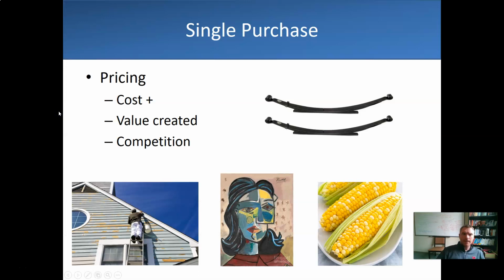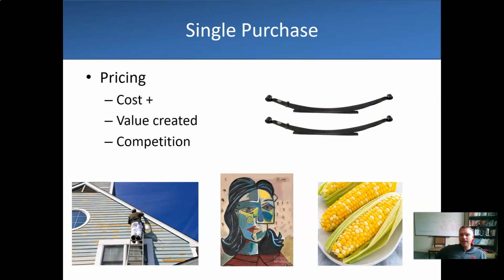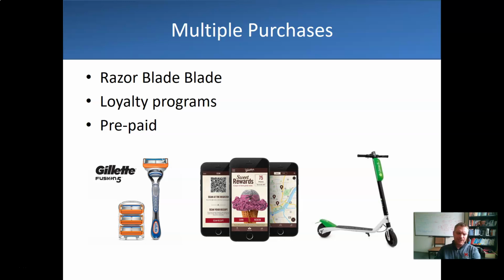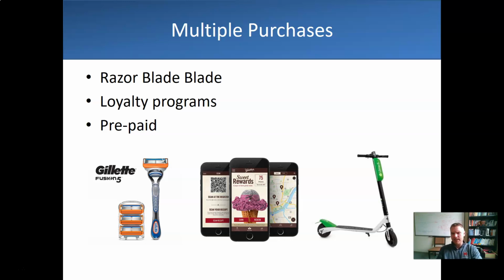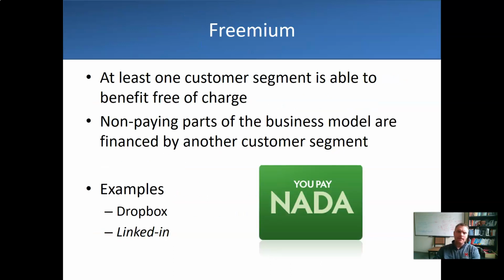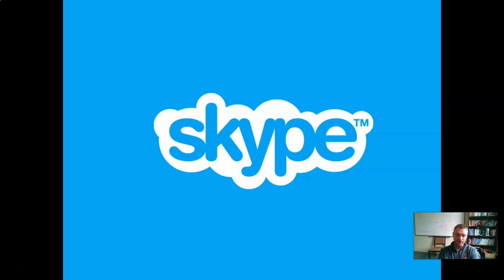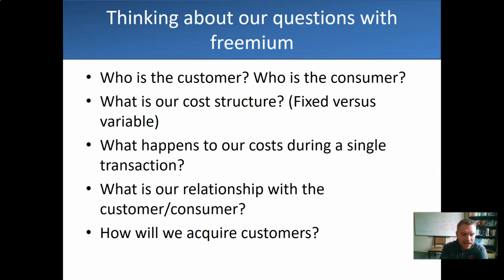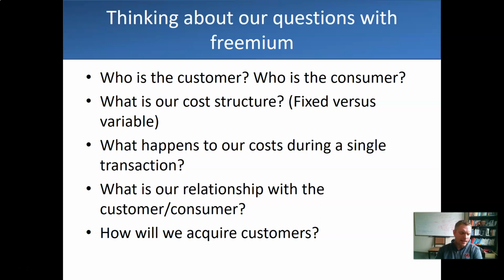Revenue Models part 2